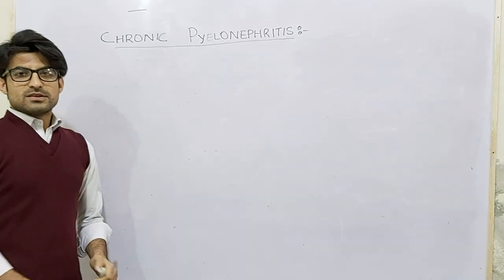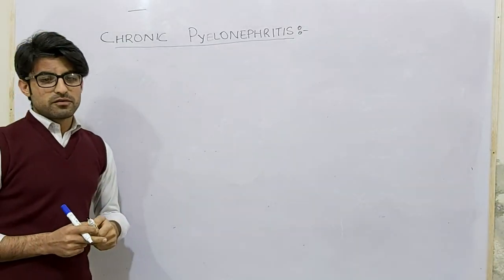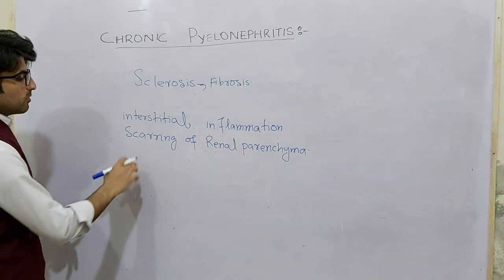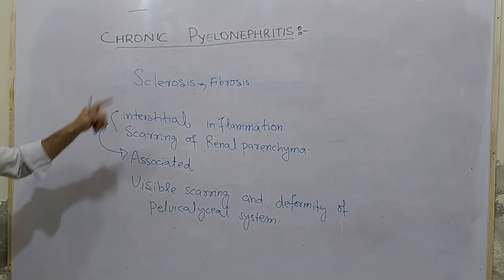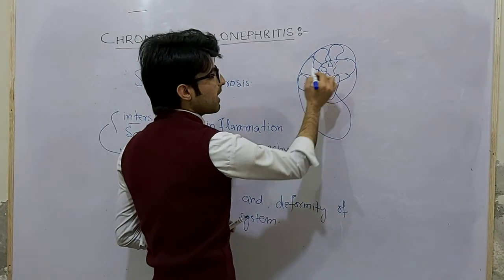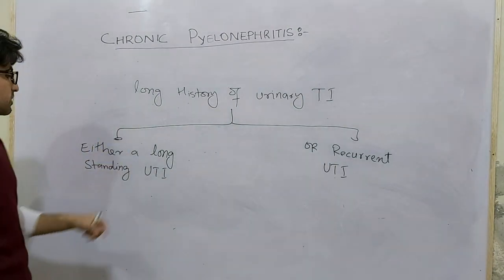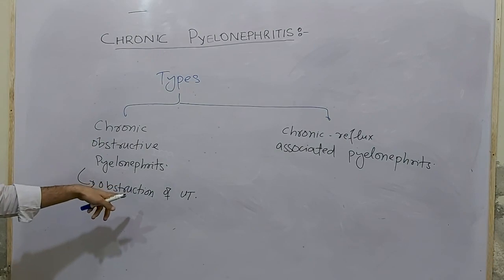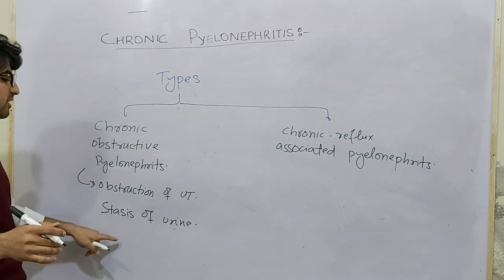Chronic Pyelonephritis Part 1 | Renal Pathology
What is chronic pyelonephritis? Chronic pyelonephritis describes when one or both kidneys become permanently scarred due to recurrent bouts of acute pyelonephritis, or bacterial infection of the kidney.In this Video we have classified Pyelonephritis into Acute and Chronic. The Pathology of Chronic Pyelonephritis is explained.
Enjoy Medicoma !